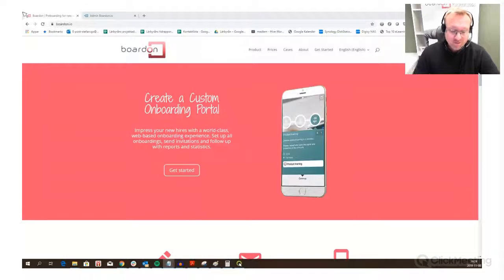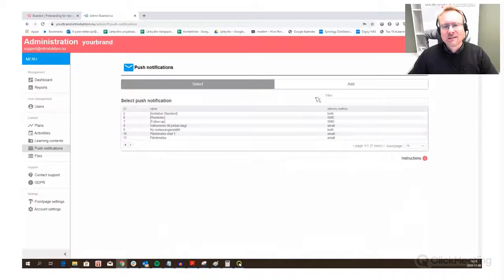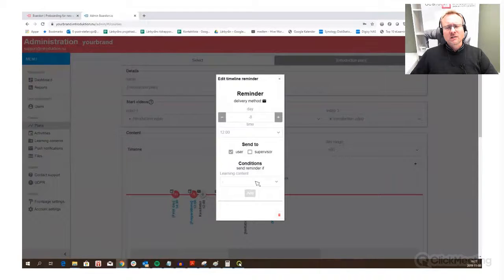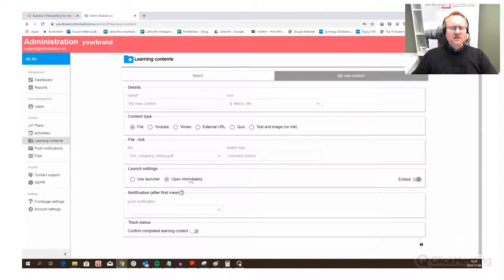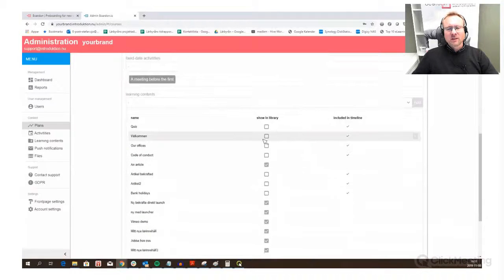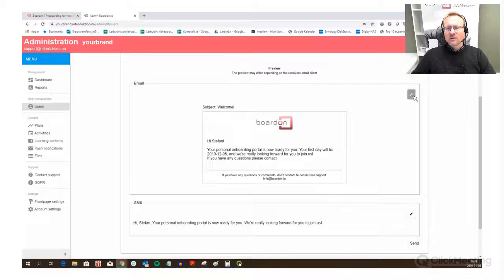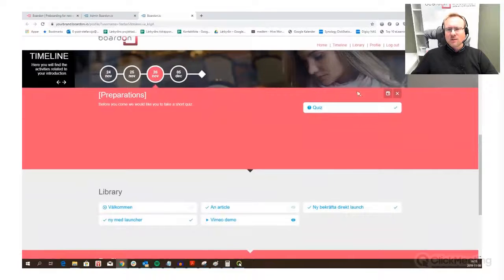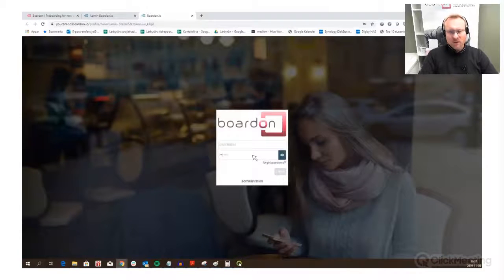Launch seminar for Boardon 1.5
Get an overview over the new features in Boardon 1.5

Create a Custom Onboarding Portal

Impress your new hires with a world-class, web-based onboarding experience. Set up all onboardings, send invitations and follow up with reports and statistics.